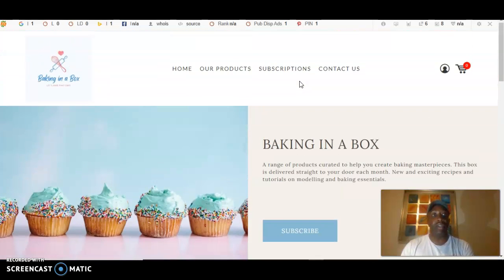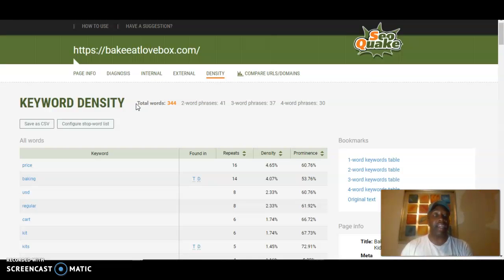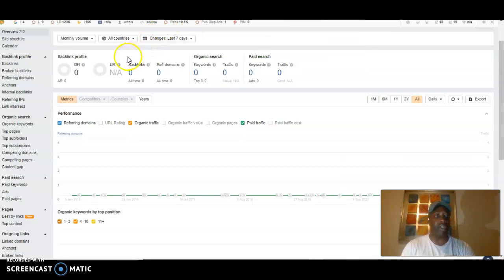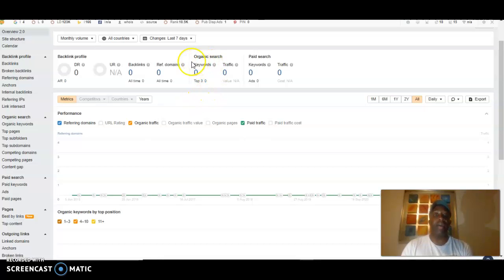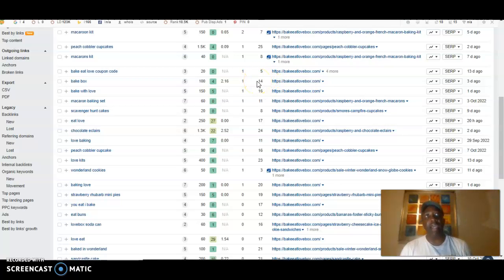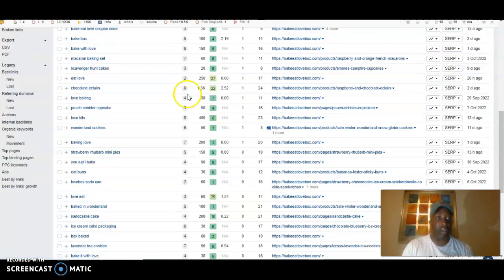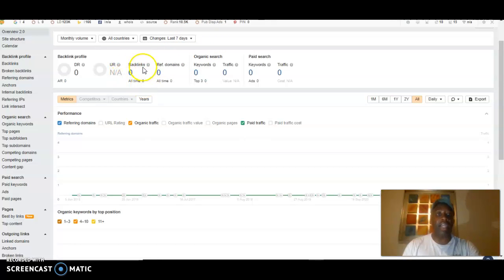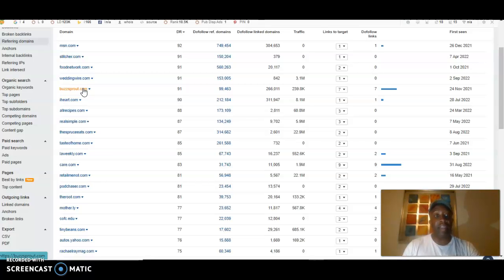Baking in A Box - Website Review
In this video, Marquis Mitchell the owner of Nomatic Marketing shows Baking In a Box owner 3 things they can do today to help bring in more customers to their business.